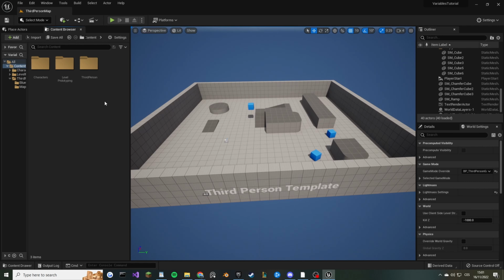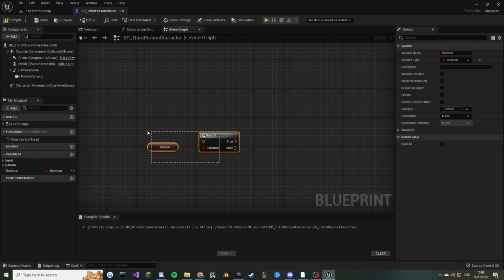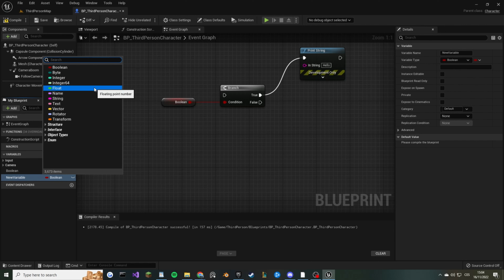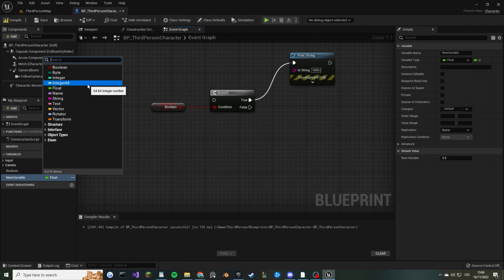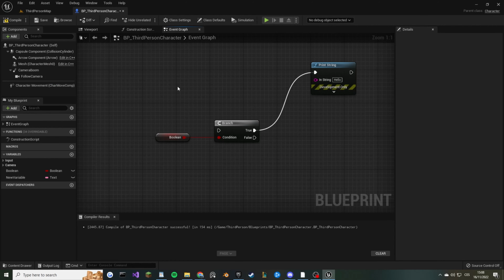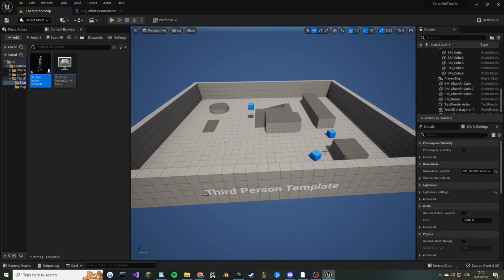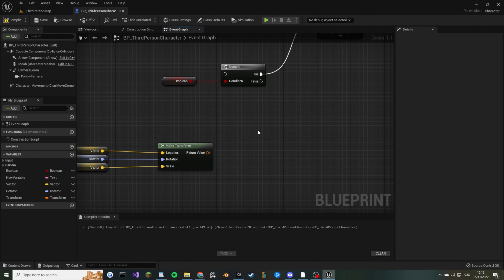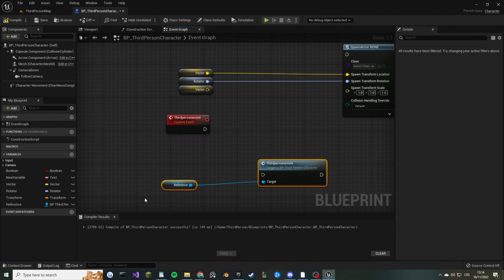How To Variables For Beginners In Unreal